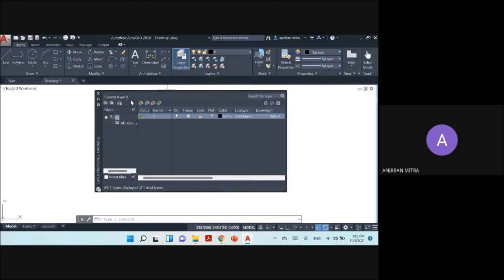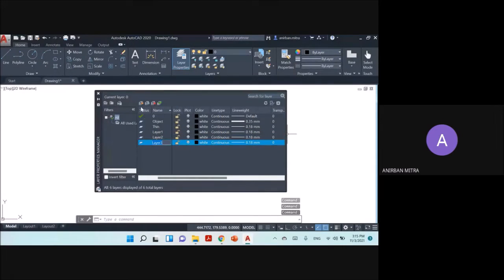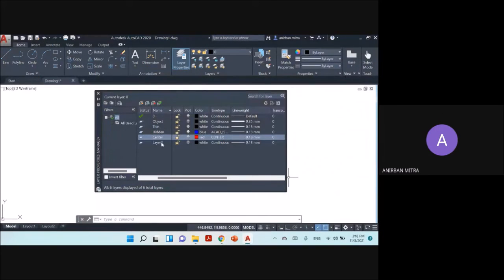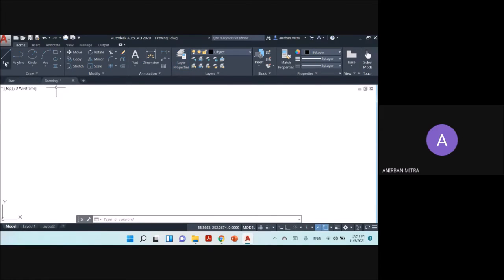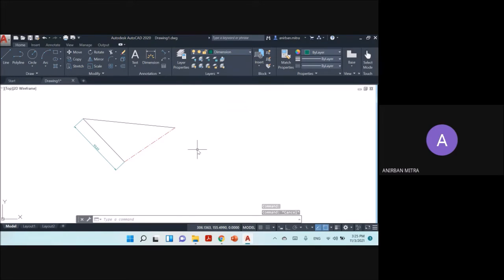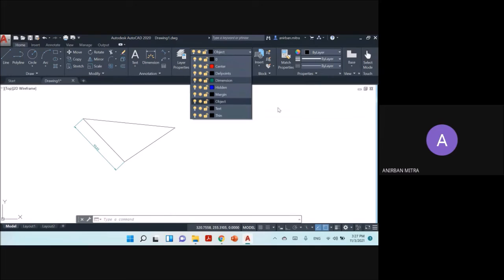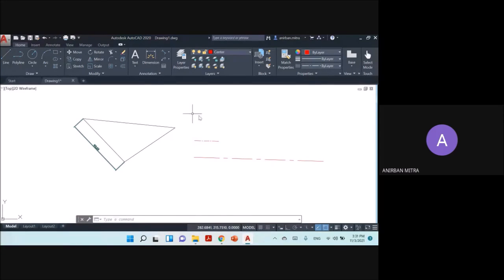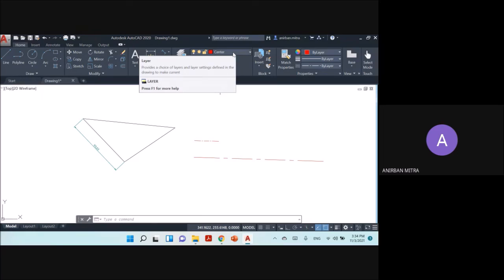BME 2 | A1| COMPUTER AIDED DRAFTING | Ab M SIR | LEC 6..Layers | Google Cl. Video